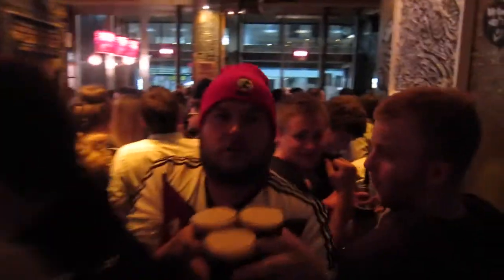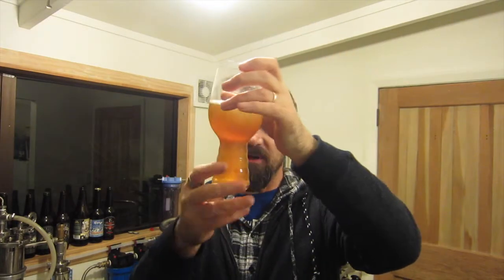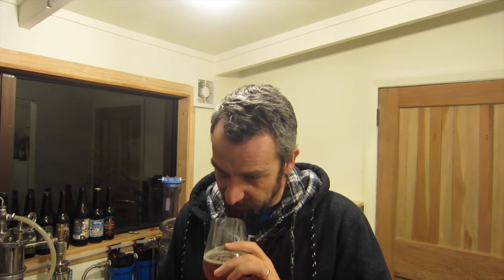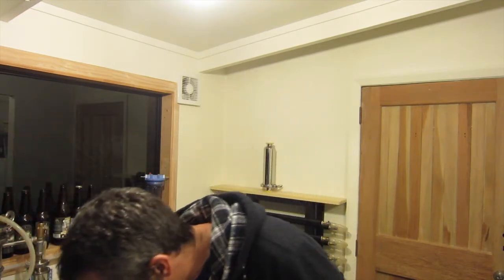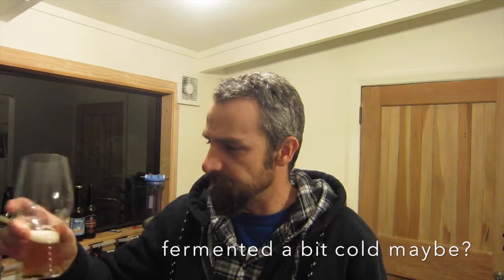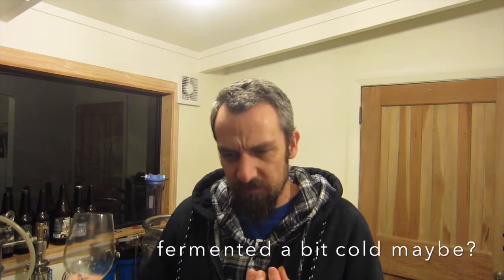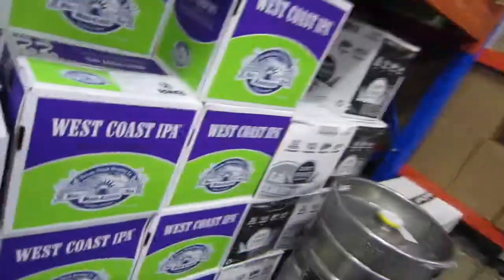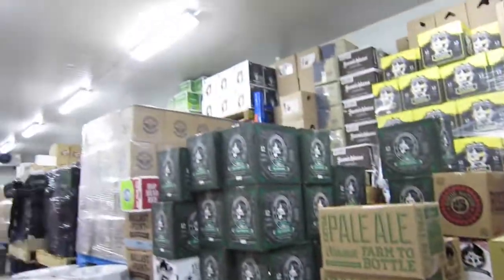West Coast IPA challenge, Homebrew Wednesday #92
Baylands Brewery Wednesday, yes they have don't it again at the West Coast IPA Challenge at the Malthouse.

Also cheers to Brayden for the Hawaiian beer tasting.

Music: Warp11, Red Alert Permission to use granted by Karl Miller of Warp11.